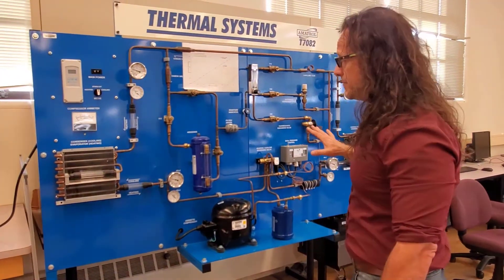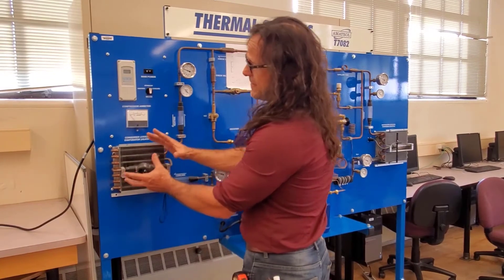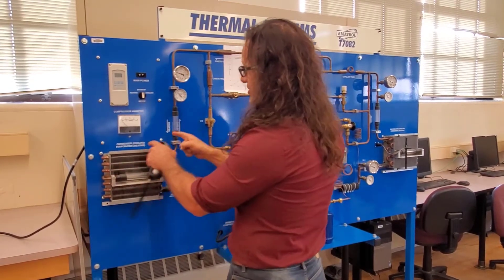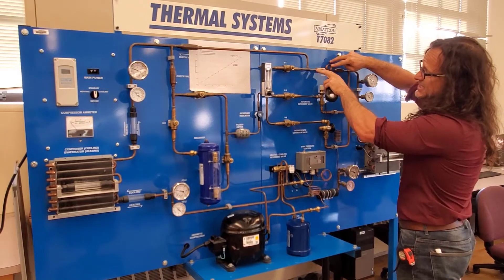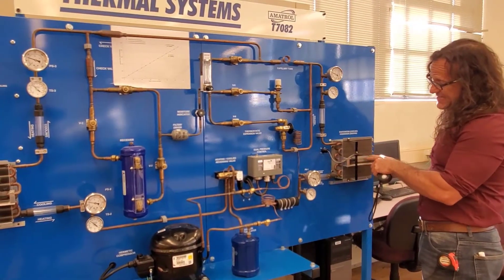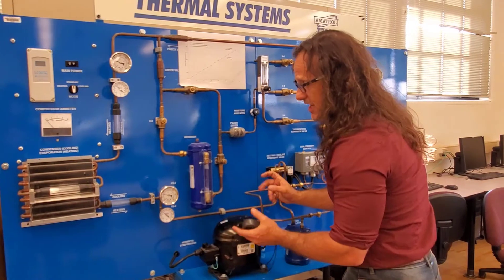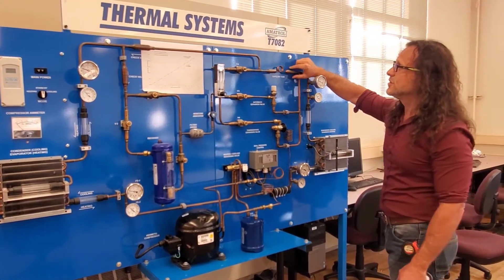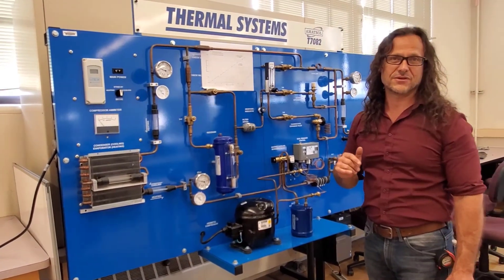Heat pump demonstration unit walkthrough of components.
A walk through of a heat pump demonstration unit focusing on the components and direction of working fluid in cooling (refrigeration) mode. This is while the system is off, so it is easier to hear.